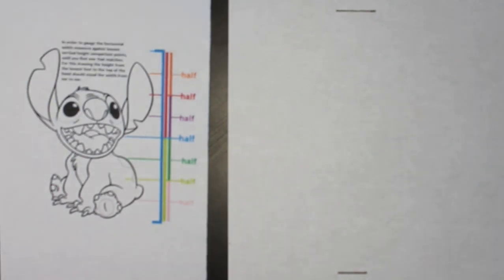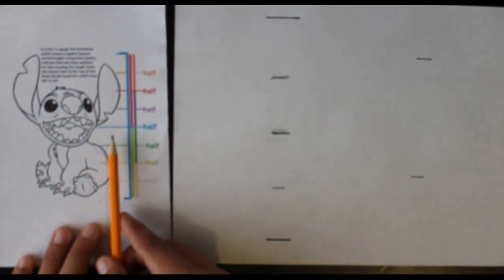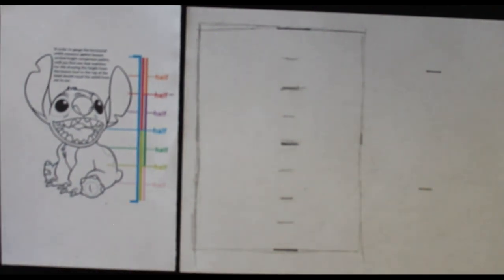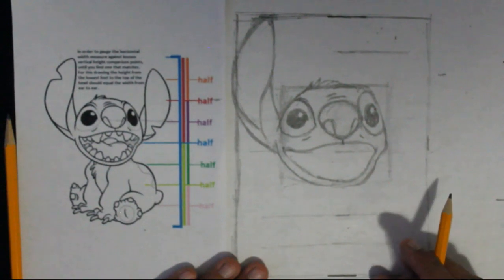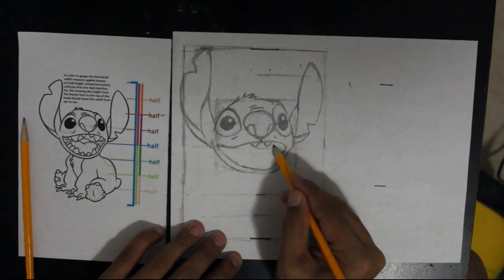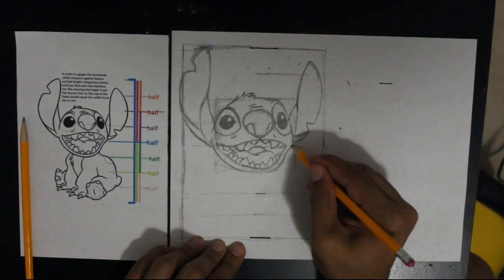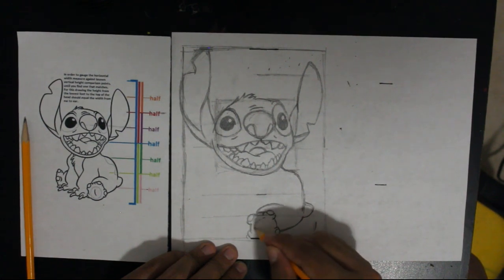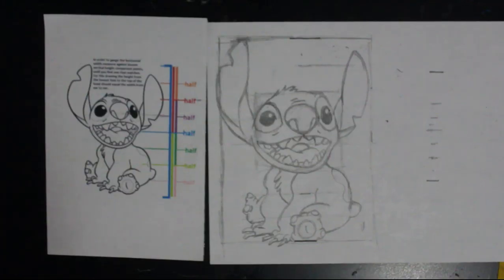how to draw Stitch using the rule of halves measuring technique.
a demonstration on how to use the rule of halves technique.